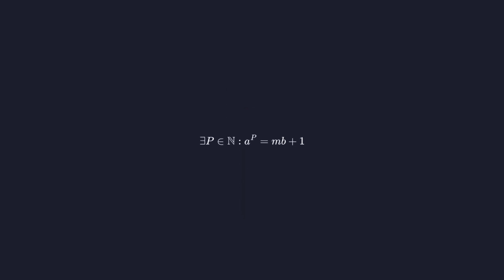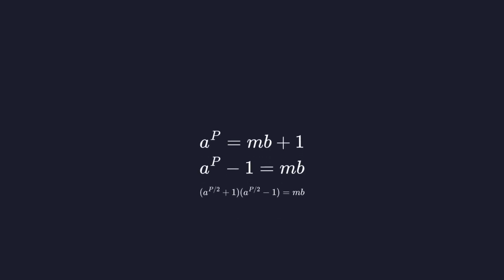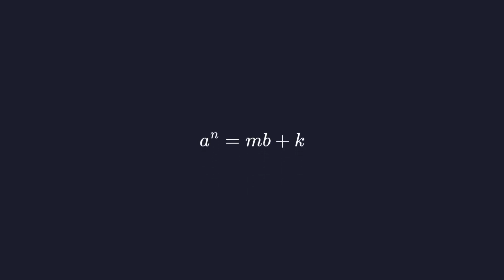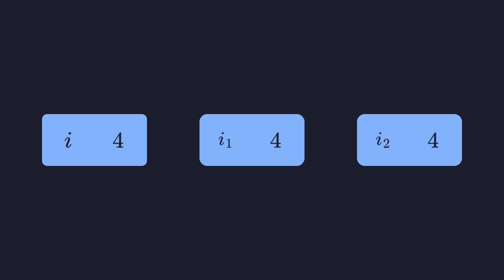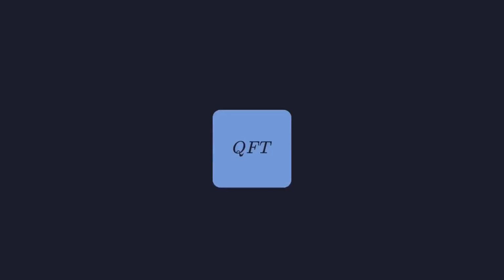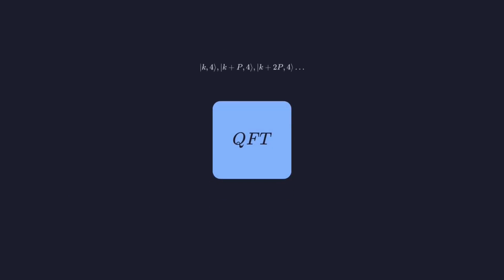Shor's Algorithm - Breaking Encryption with a Quantum Computer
Most modern encryption relies on the difficulty of finding the prime factorization of a number. However, with Shor's Algorithm, the assumption is turned on its head.